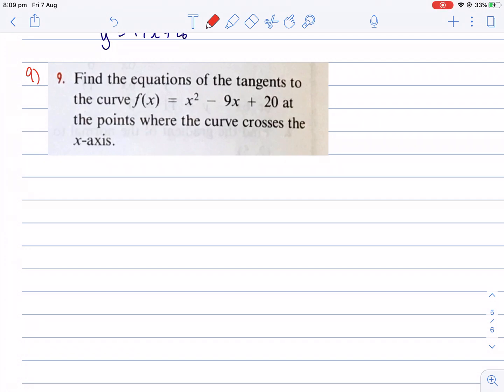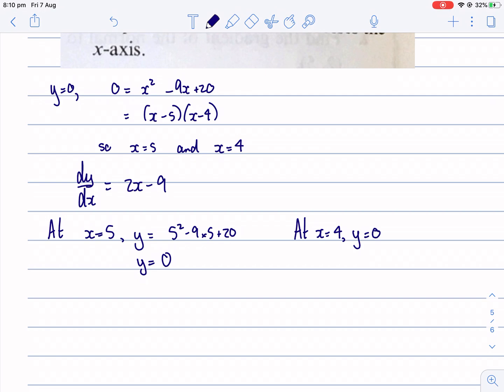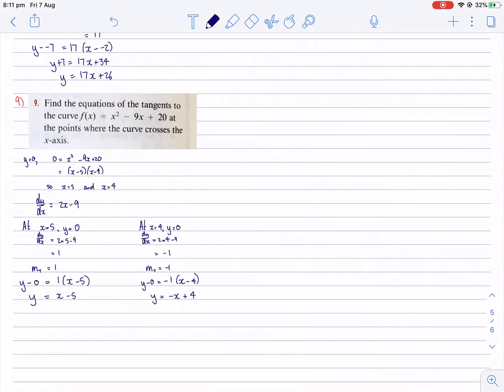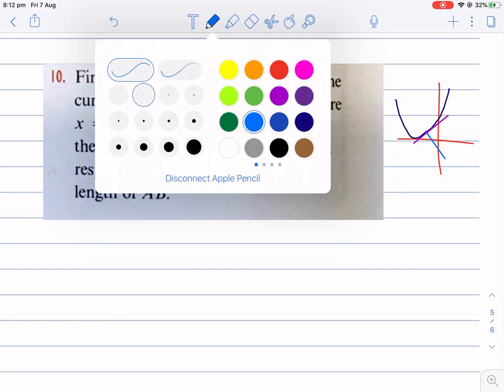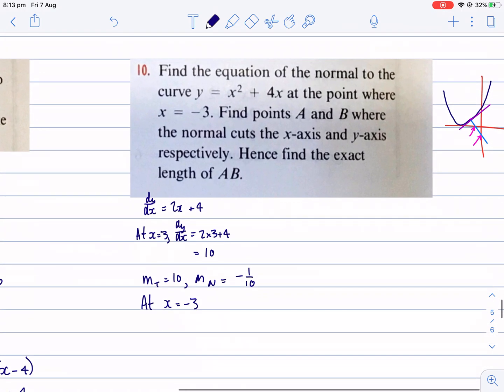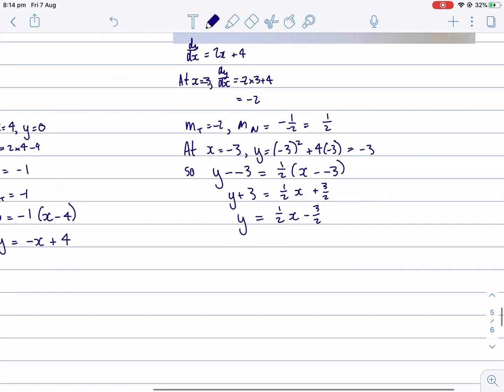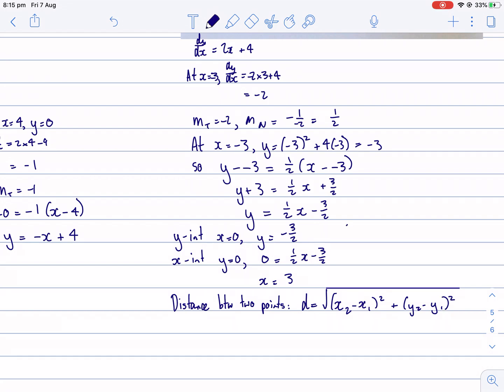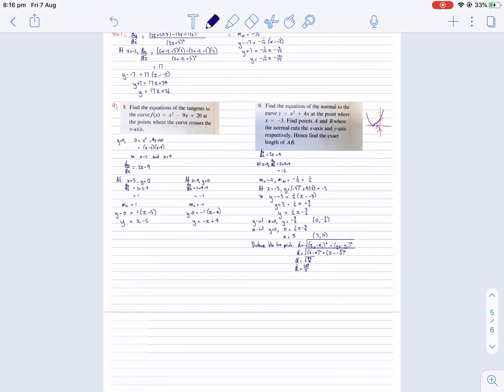2020 Year 11 Mathematics Advanced MIF 8.8 Tangents and Normals Questions 9, 10 Solutions